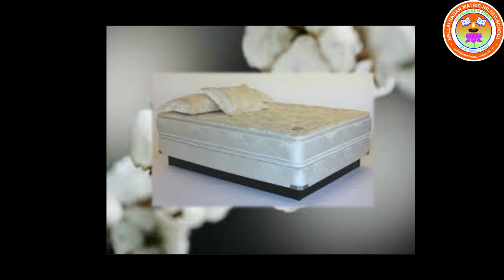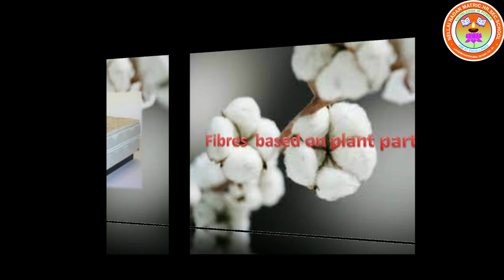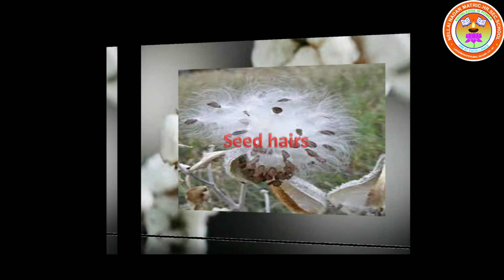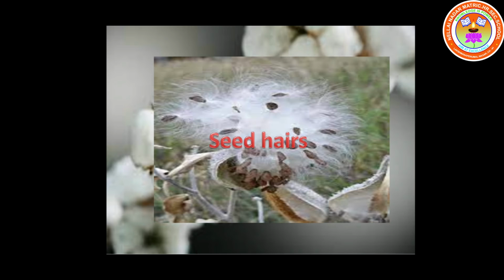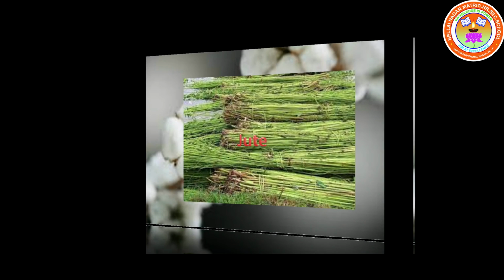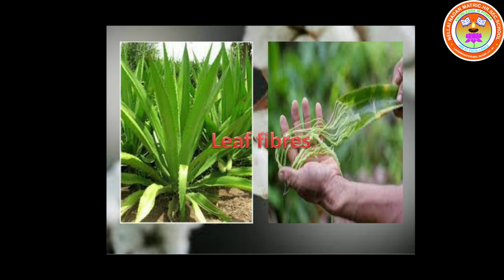Std 6 Science 2 J Roopa